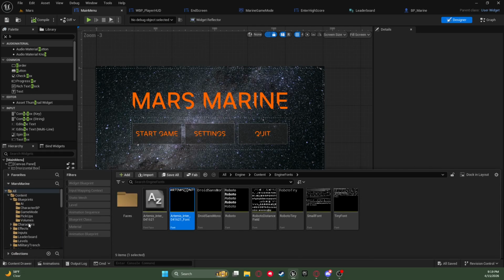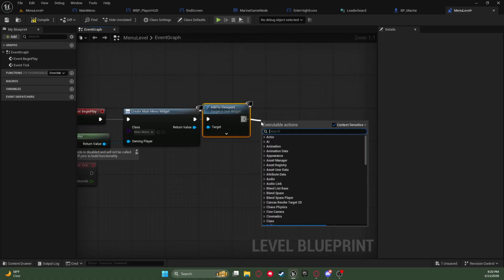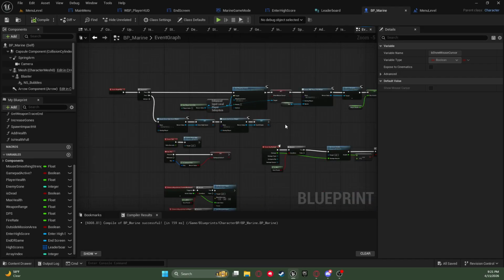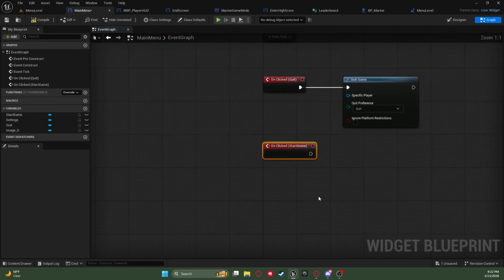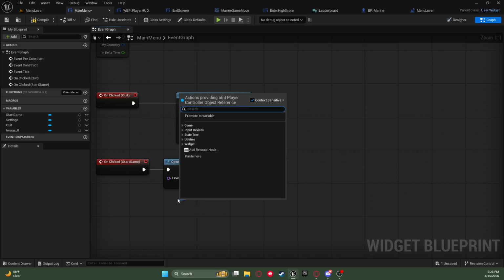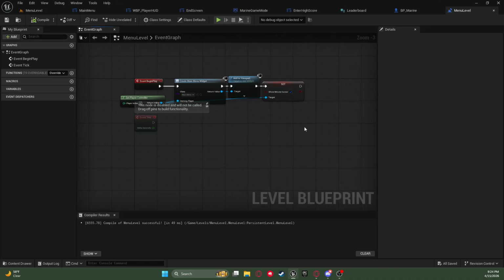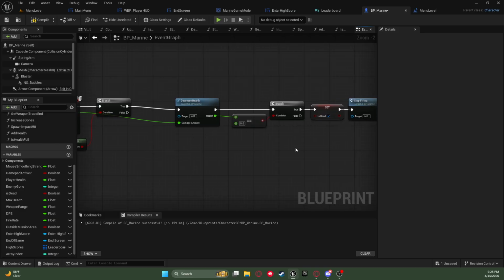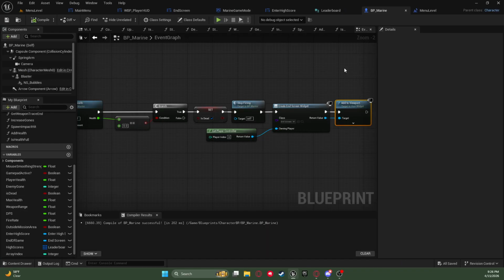Adv GD - Start and End Screens